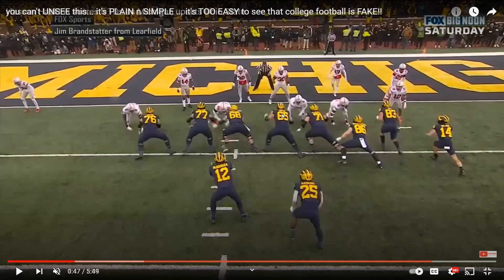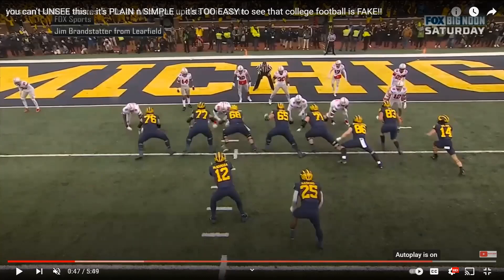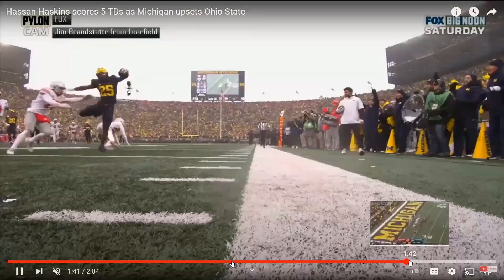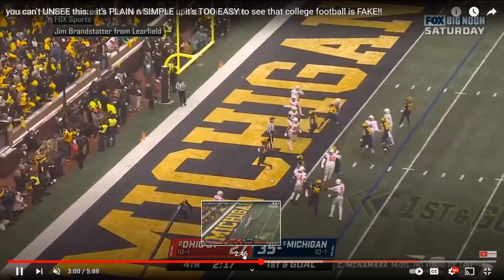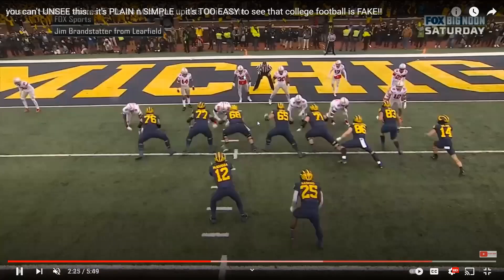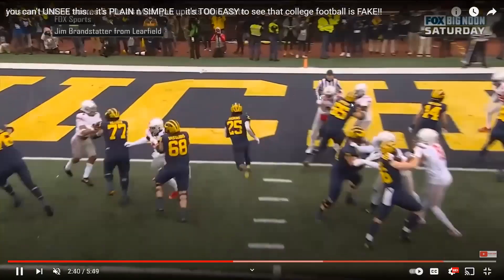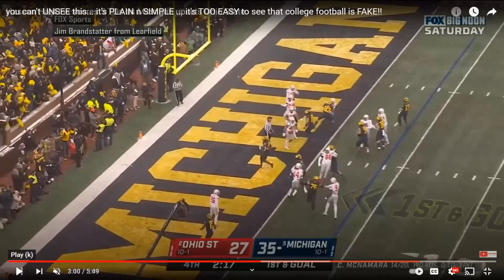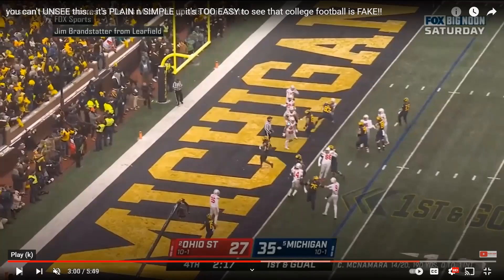Fake College Football REDO from last year